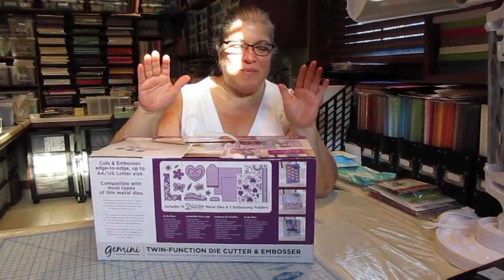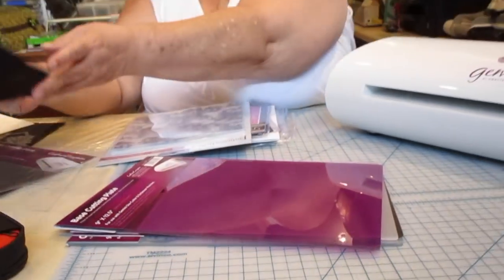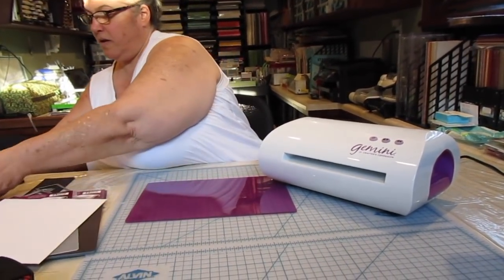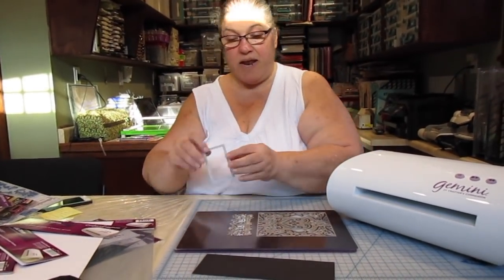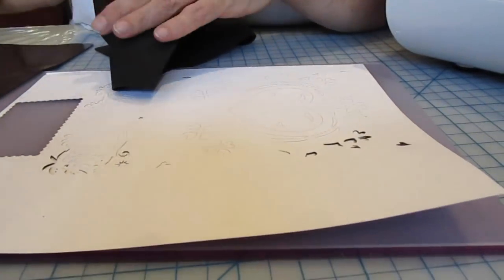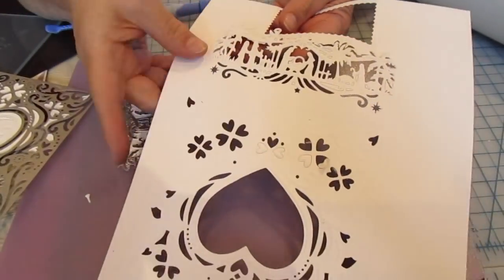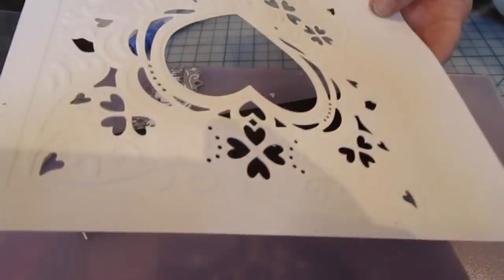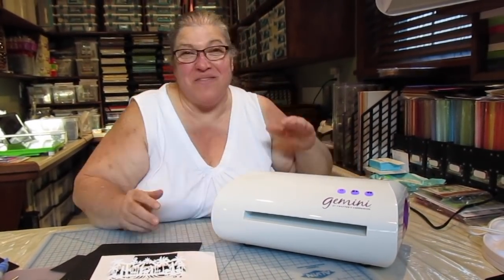MICHELLE USES THE GEMINI DIE CUTTING MACHINE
Another machine,another video, as Michelle demonstrates her brand new GeminiDie Cutting Machine from Crafters Companion.